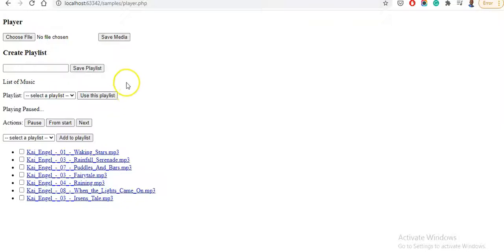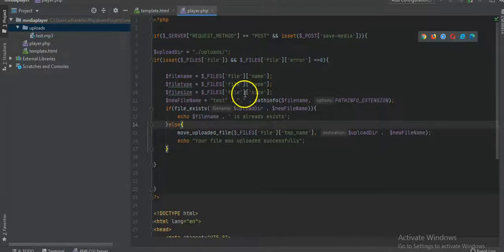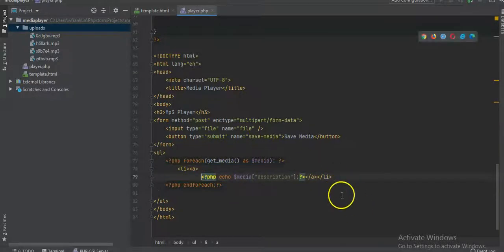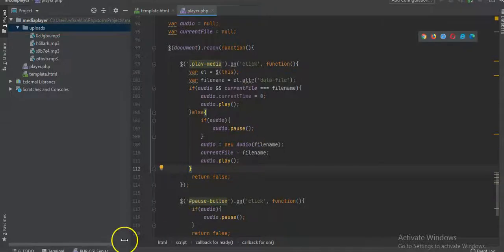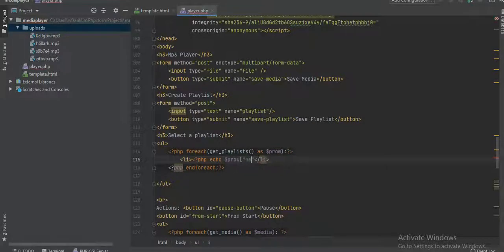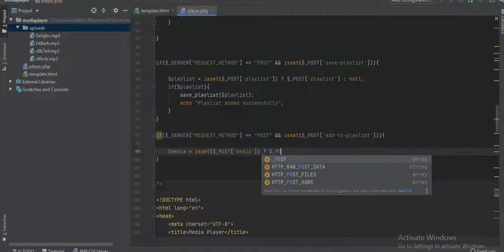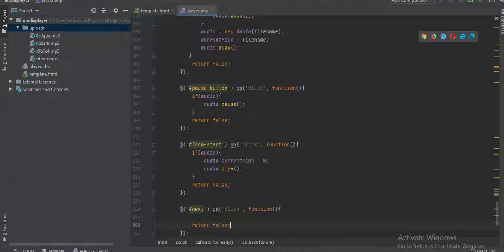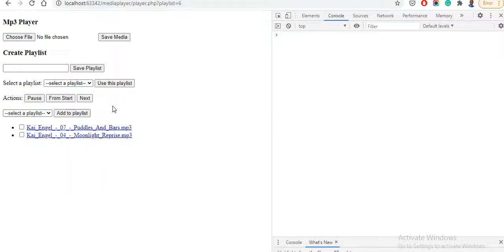BUILD A MP3 PLAYER WITH PHP AND JAVASCRIPT SCRIPT Tutorial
In this tutorial we upload some mp3 files and play them using JavaScript. We also create some playlists to organize our songs.

TimeStamps
0:00 - Introduction (Preview of Project)
1:50 - Creating the template
2:53 - Create the a file upload form
4:50 - Saving the file
9:38 - Saving as random file name
11:42 - The database
13:04 - Inserting songs into the database
16:21 - Displaying songs
18:52 - Playing a song using javascript
22:52 - Pausing a song
29:01 - Start song from beginning
30:32 - Creating the playlist form
32:21 - Playlist database
32:46 - Saving the playlist
40:48 - Using the playlist
42:51 - Adding songs to playlist
50:50 - Choosing the playlist
53:26 - Getting songs from playlist SQL
56:29 - Next song in playlist
1:04:55 - Conclusion

Build an awesome mp3 player in this mini project.
We learn about file uploads and playing media with javascript.

Download the mobile app to view code explanations in more detail